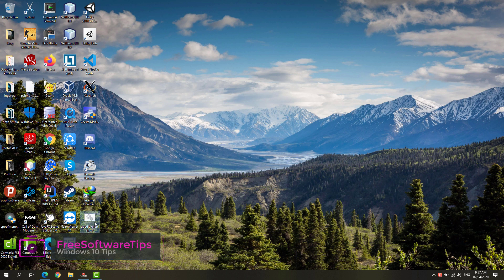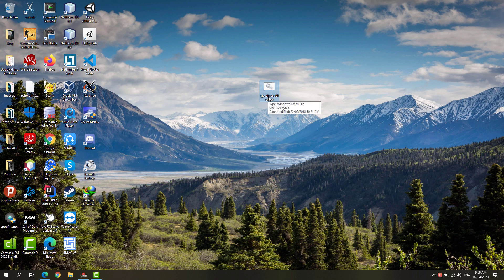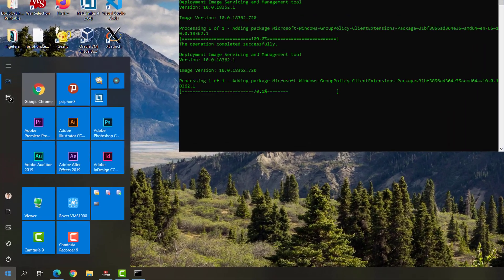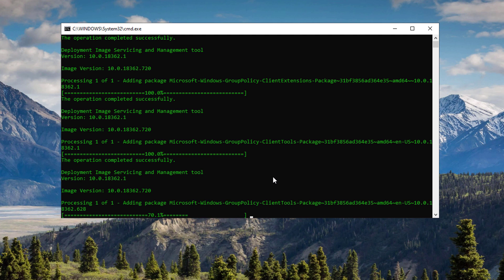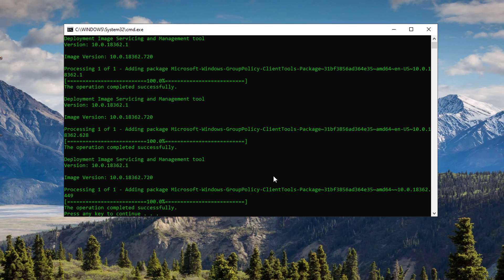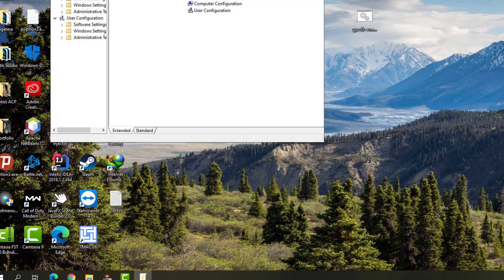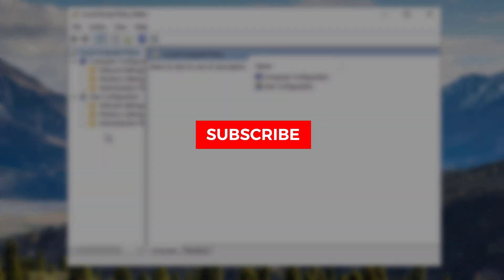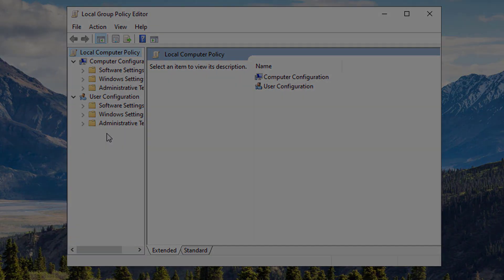Enable Group Policy Editor (gpedit.msc) on Windows 10 Home Edition | 2020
In this video I'll be showing you how you could enable / install Group Policy Editor (gpedit.msc) on Windows 10 Home Edition easily with just a simple batch file.

Windows 10 Home by default has no group policy editor included on it's system. Group Policy Editor (gpedit.msc) plays a lot of important role in managing advanced system policies.

Artist Name: The Spacies
Song Name: Heartbeat (Instrumental)
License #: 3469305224